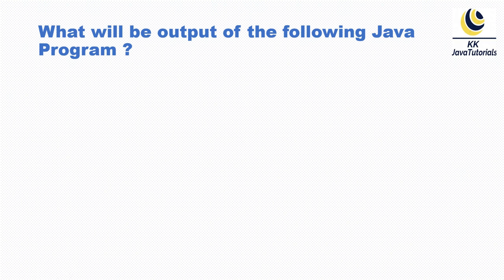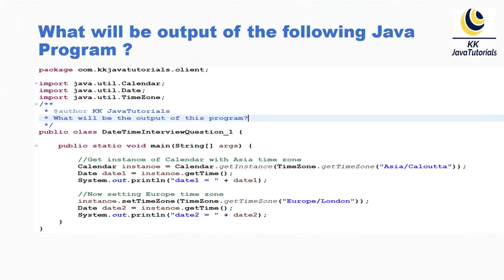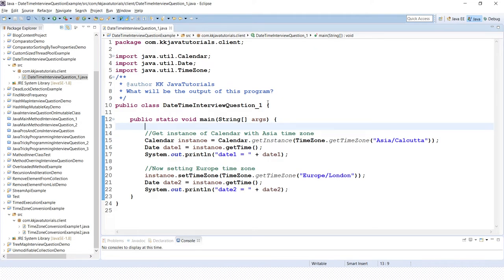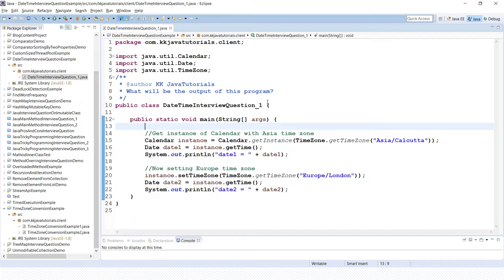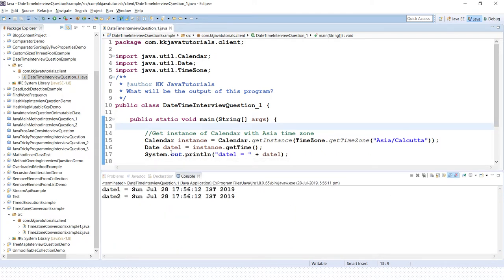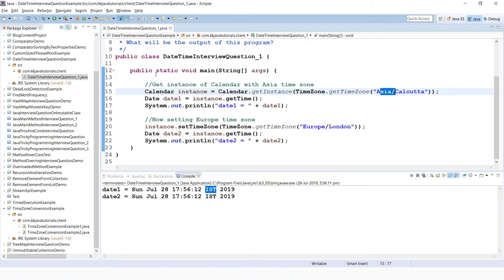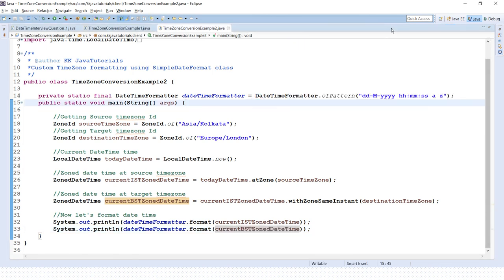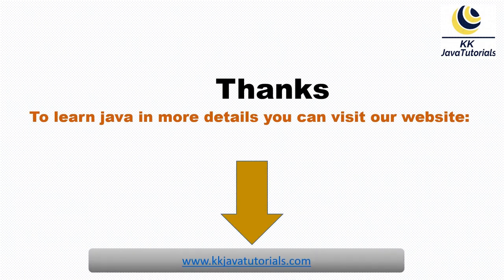Java Date Time Tricky Interview question and answer ?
About this Video:
Hello Friends, In this video we will talk and learn about few java date time APIs related java programs which are very important for onterview